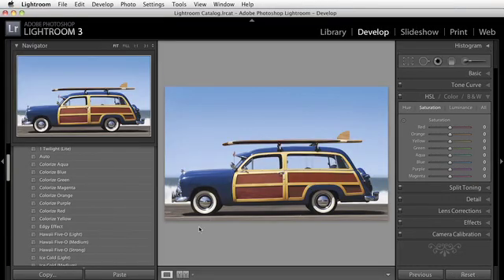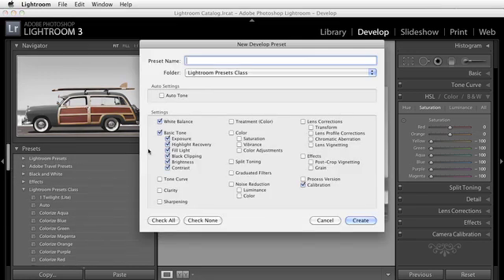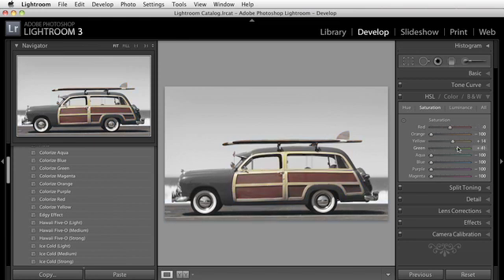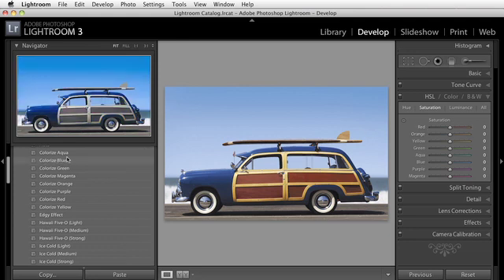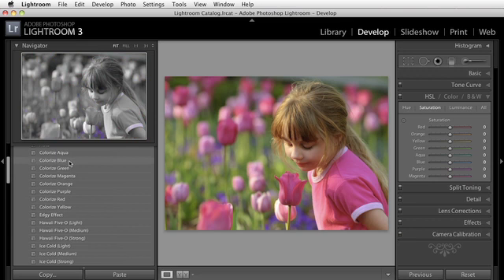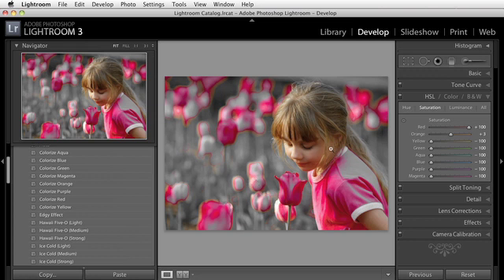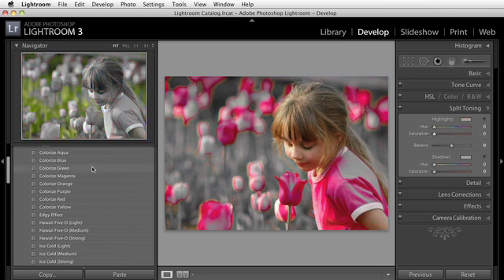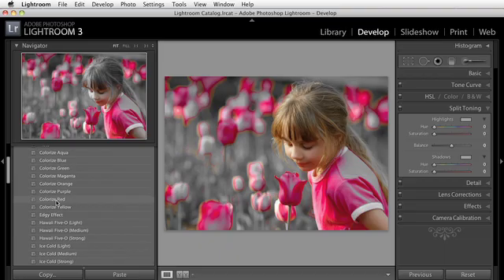Lightroom Killer Tips: The Clarity Super Edgy Trick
I wanted to do a quick video today, though, to show you why I create several versions of each one. As you'll see in the video, presets in Lightroom offer a great added benefit of live previews without even applying the preset itself. It's something we don't get if we were to create presets, say, in Adobe Camera Raw or even any of the presets that come with Photoshop.